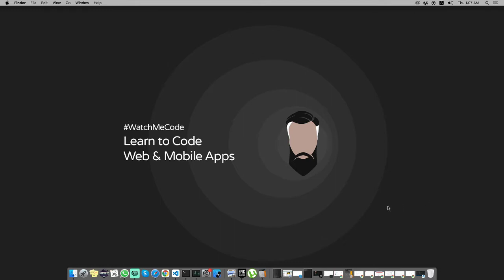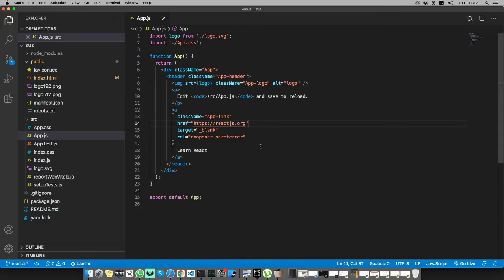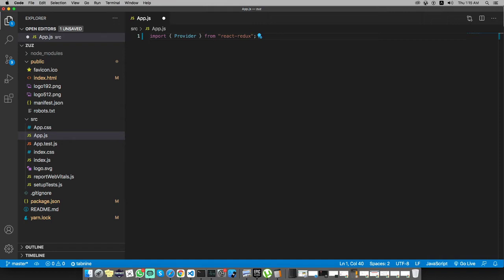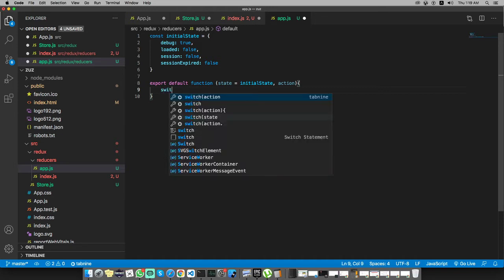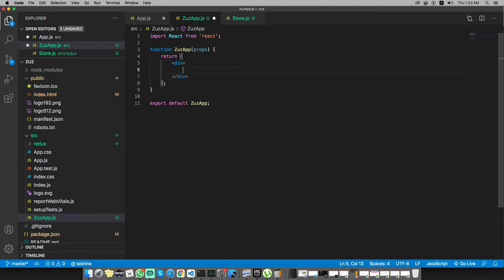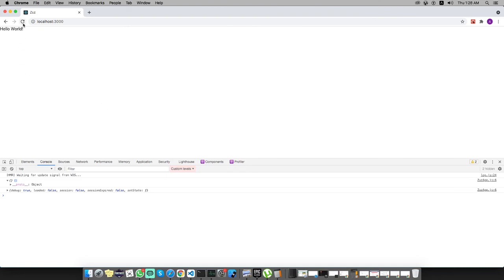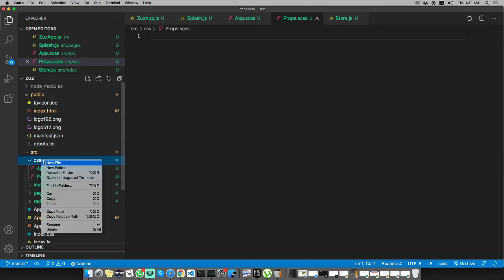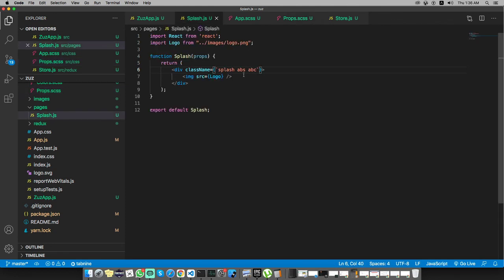Zuz CMS with ReactJS, PHP, Firebase - 1: Setup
In this video we will setup our project.

Hello and welcome to Zuz CMS series. In this video series we will create Complete CMS with ReactJS, PHP and Firebase.
We will create re-usable UI Components, Core Functionality like Dynamic Routing, Animated UI, Users Management.

For backend we will use PHP 7 and will add Basic User Authentication,  Themes, Plugins and more.